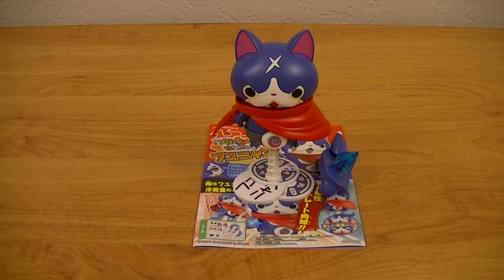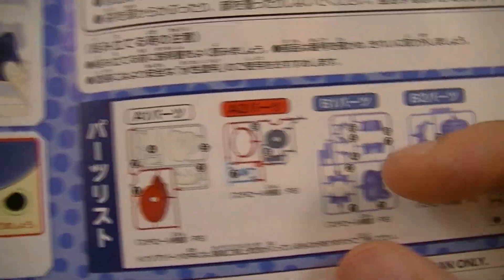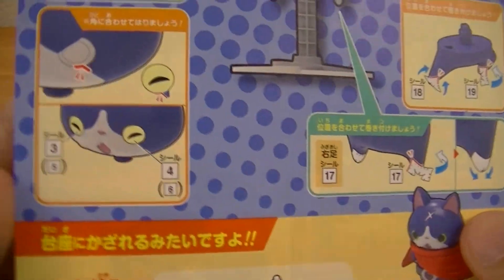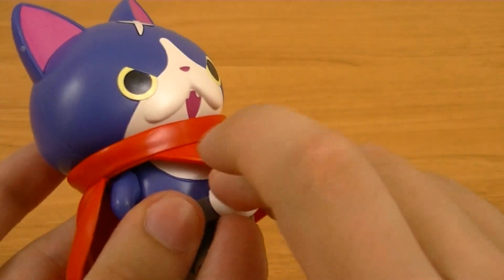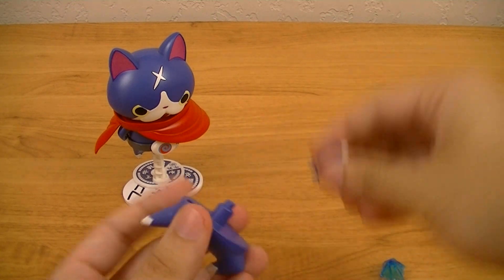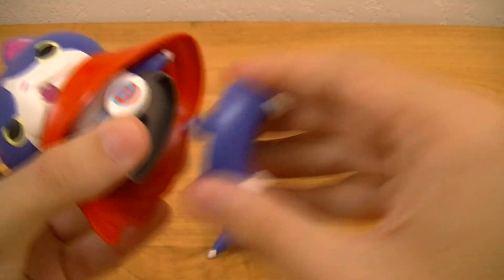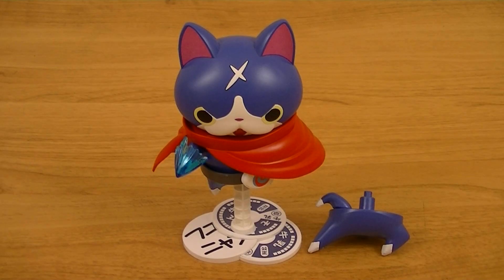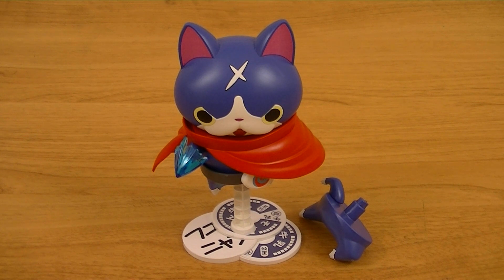Yo kai Watch Fuyunyan PlaModel Review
Dokonkou Straight Nikukyuu!